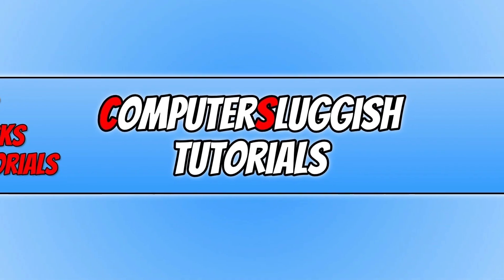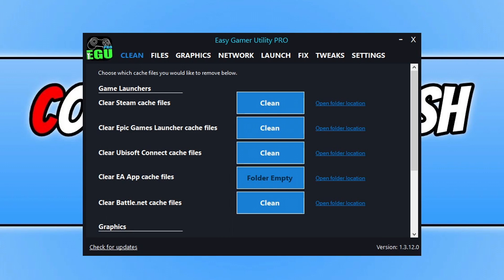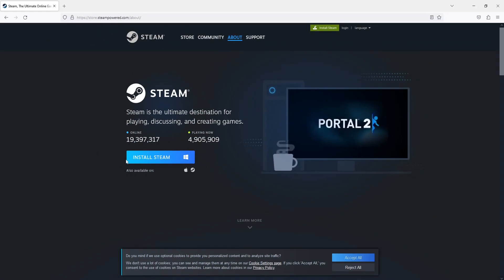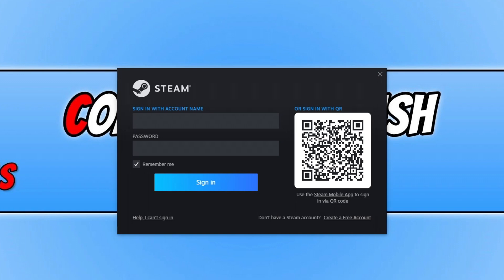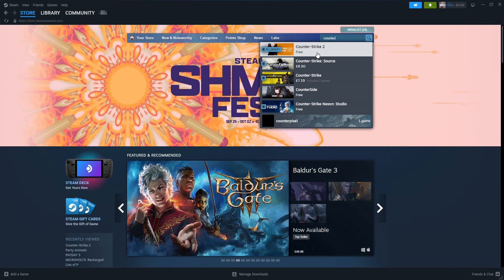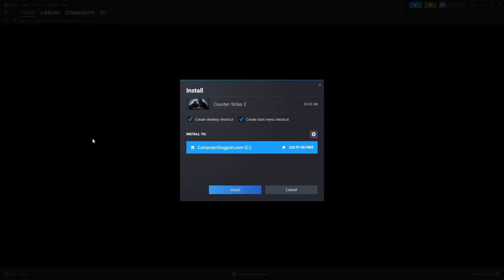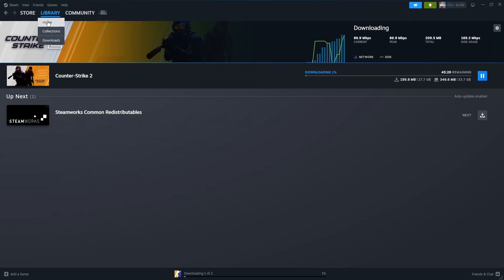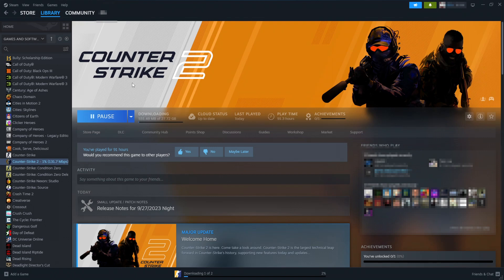Download Counter Strike 2 Now For FREE!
How To Install Counter Strike 2 For FREE!

In this video, I will be showing you how to download Counter Strike 2 for free onto your computer. So if you fancy playing some CS2. By following the steps that I show in this video you will be able to install the game to your gaming PC and start playing Counter Strike 2 right now!